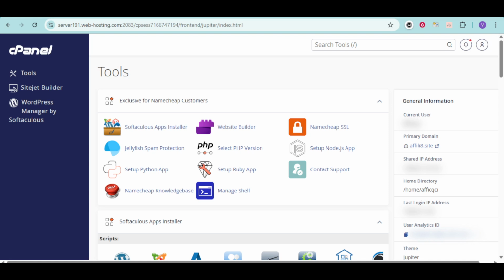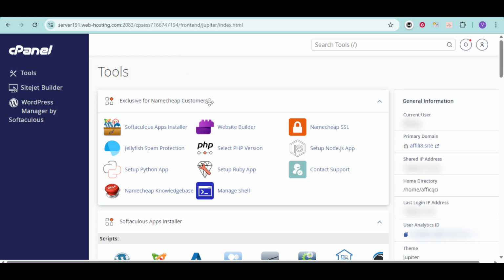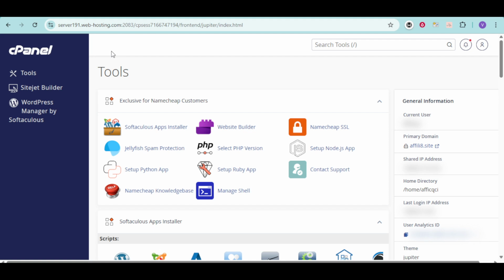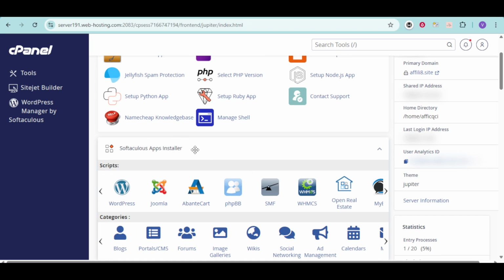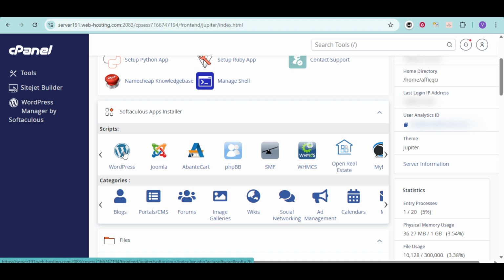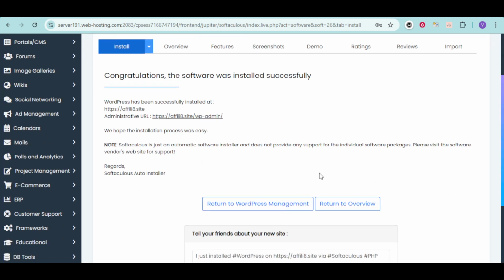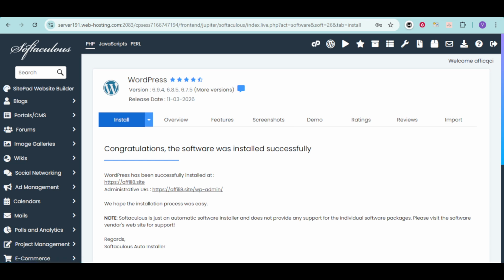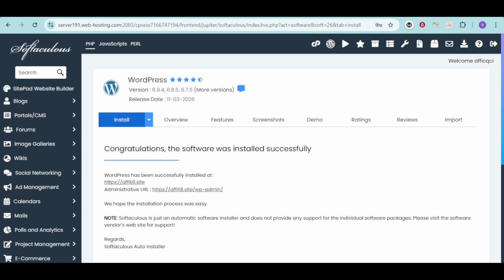How to Create Website on Namecheap 2026 (Build Website Easily)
In this professional software tutorial, we guide you through the essential steps to create a website using Namecheap. Whether you're a beginner or looking to expand your online presence, this video covers everything from domain registration to hosting setup, ensuring a smooth and efficient process.

By the end of this video, you will have a clear understanding of how to navigate Namecheap’s platform and successfully launch your website. Don’t forget to watch till the end for key insights that will help you maximize your website’s potential!